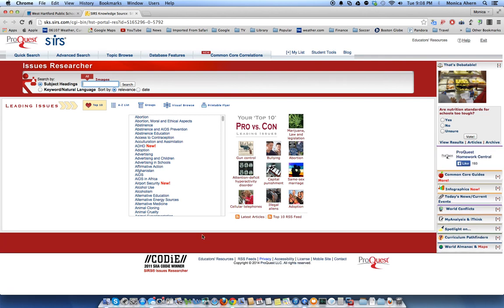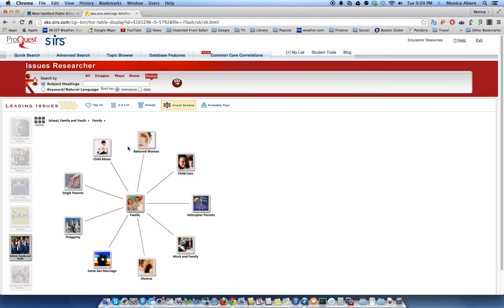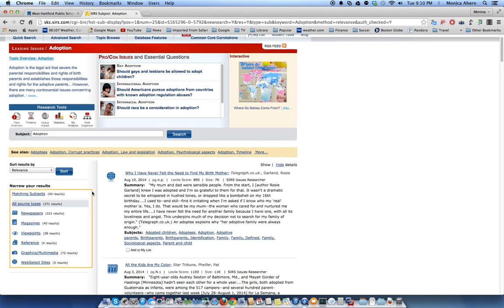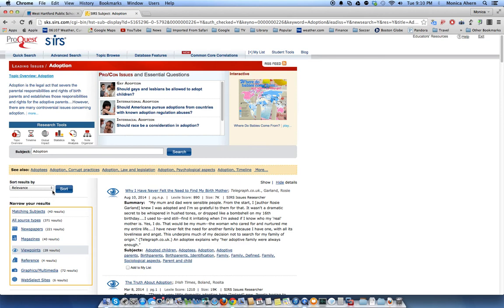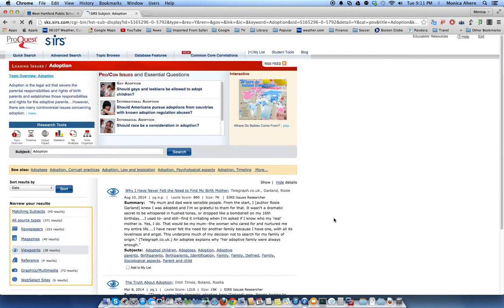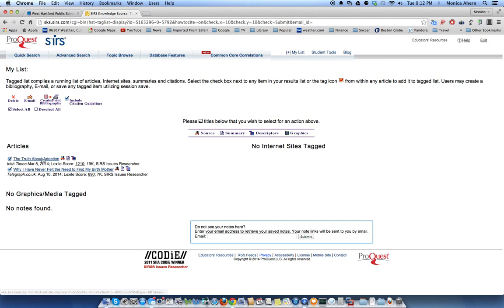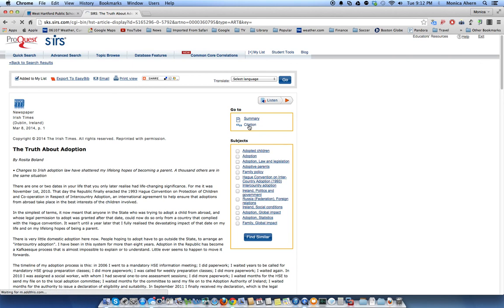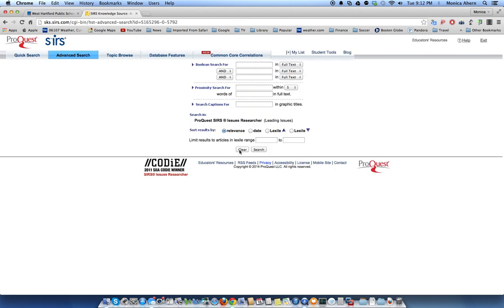SIRS Knowledge Source